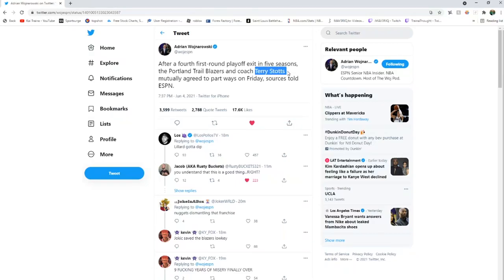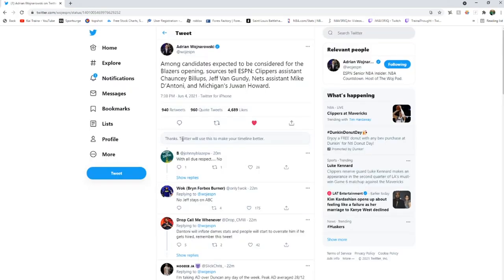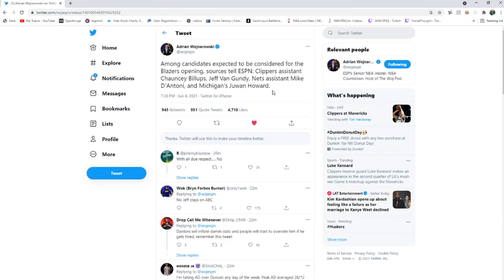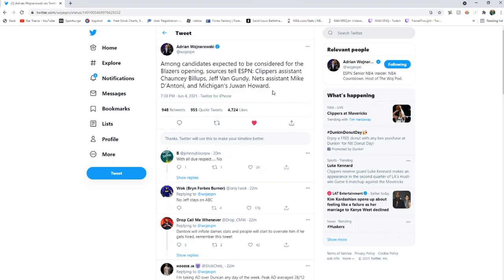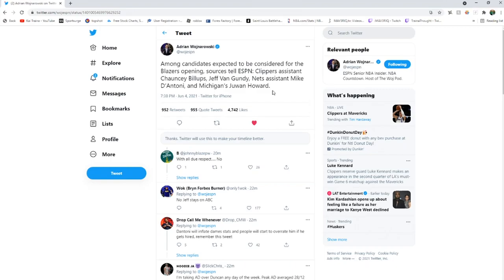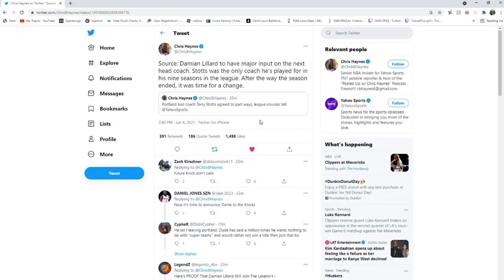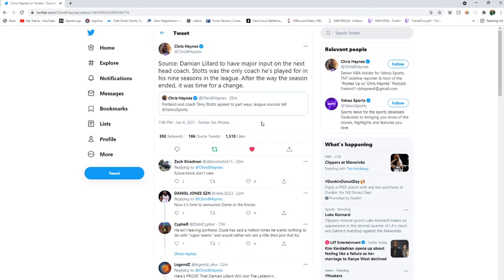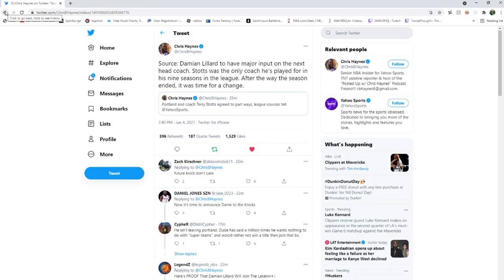The Portland Trail Blazers have fired Terry Stotts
This day has been a long one coming, I appreciate what Terry brought to Portland and how he elevated dame and cj. However, after the pelicans series it became obvious to me we needed a change. This is the first step.